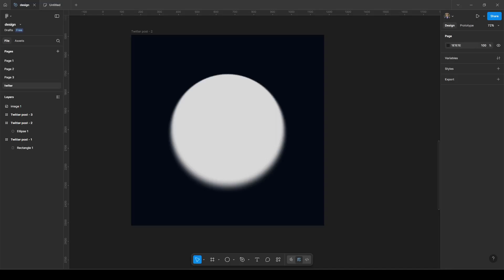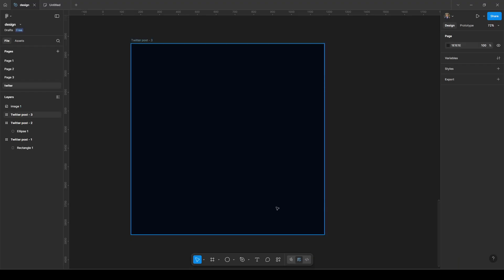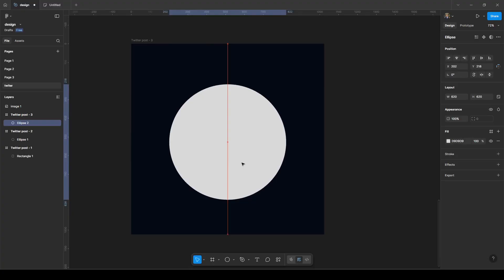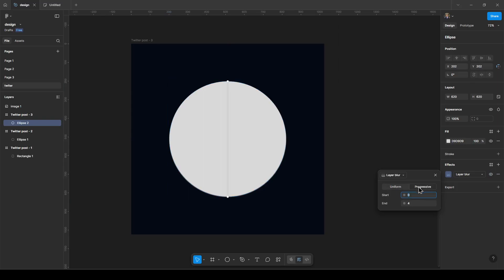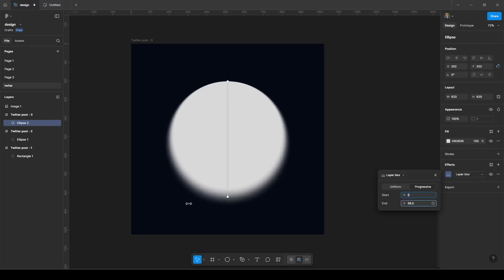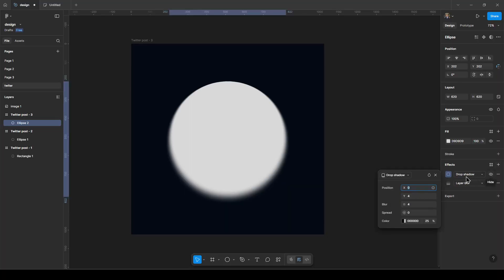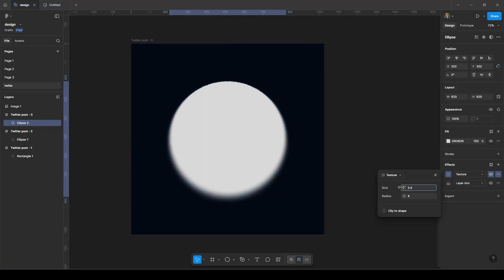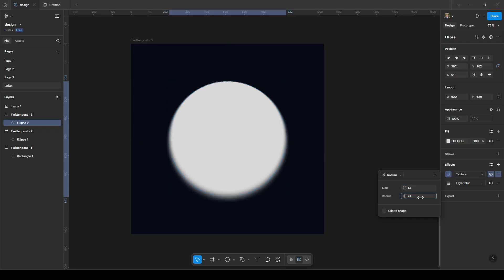How to create this stunning Progressive Blur in Figma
🌫️ Create a stunning progressive blur effect in Figma — step by step!
This tutorial shows you how to build a smooth, layered blur that adds depth and focus to your UI or graphic design.

✅ In this video, you’ll learn:

How to use multiple layers with blur

Adjusting opacity and placement for a gradient-like blur

Tips to make your designs look polished and professional

Perfect for landing pages, hero sections, or soft backgrounds!

✨ No plugins needed — just built-in Figma tools.